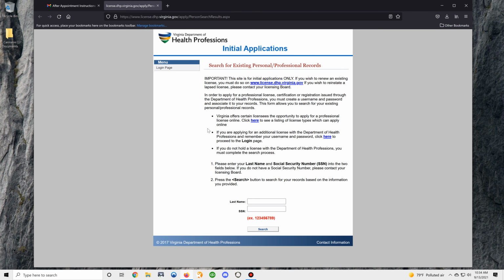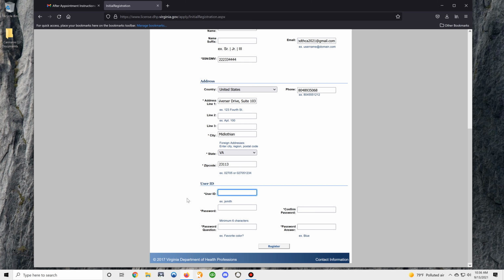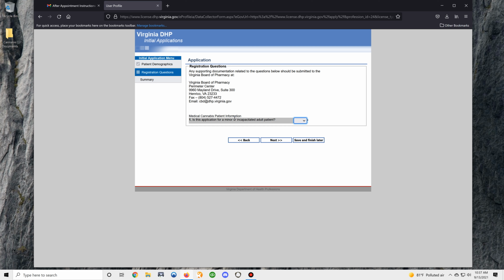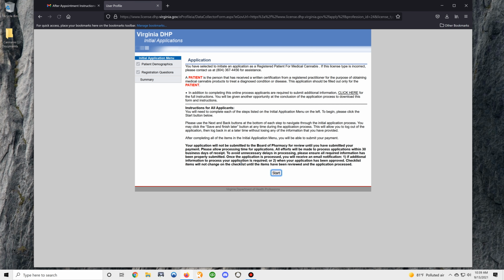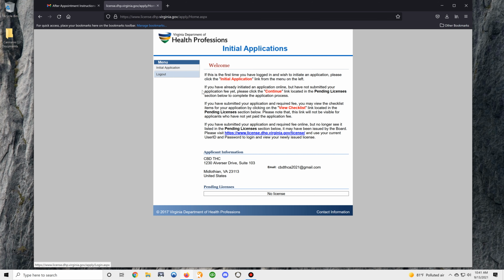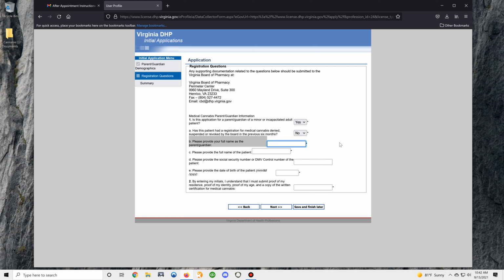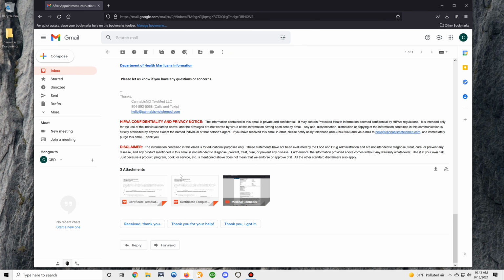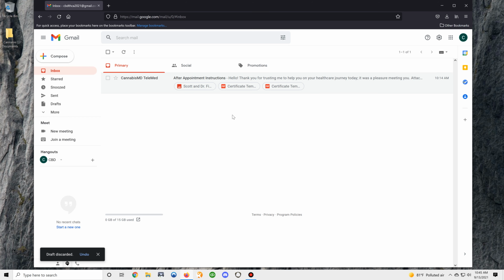Virginia Medical Cannabis Card (Marijuana Card) Application for Parent and Minor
In this video we walk you through the process of completing a Virginia Medical Cannabis Card (Medical Marijuana Card, MMJ Card) Application for a Parent/Guardian and a Minor or Incapacitated Adult. If you have any questions at all about the process please do not hesitate to call or text CannabisMD TeleMed at or by email at .